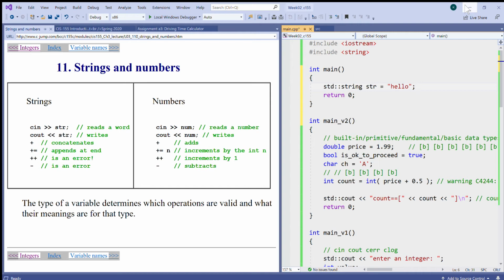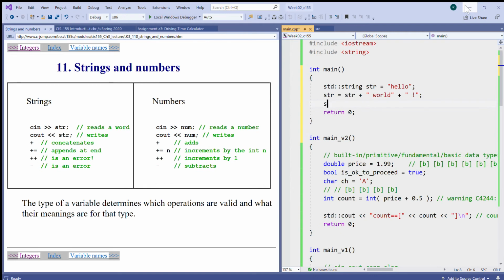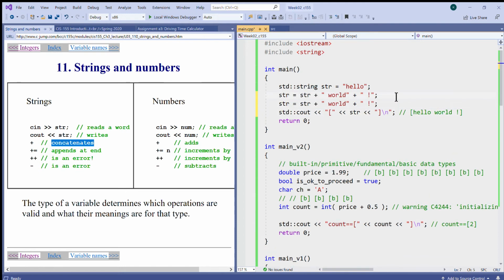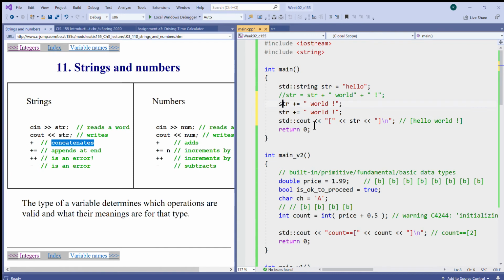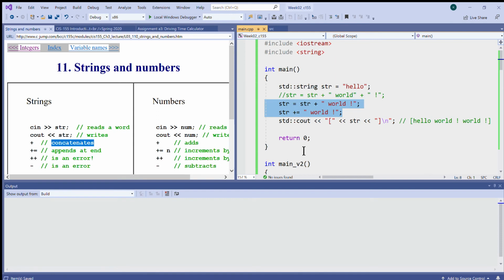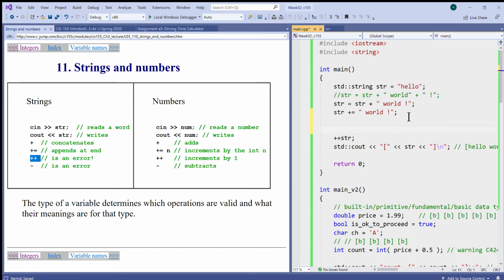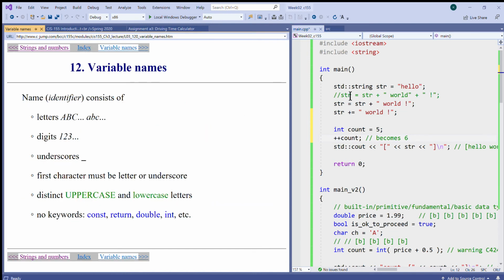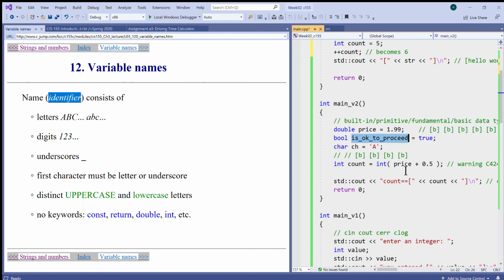02.7 strings and numeric data types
02.7 strings and numeric data types